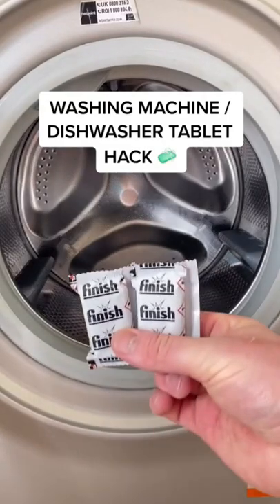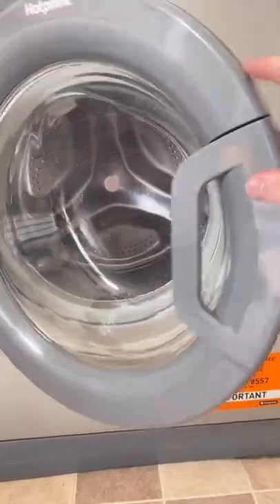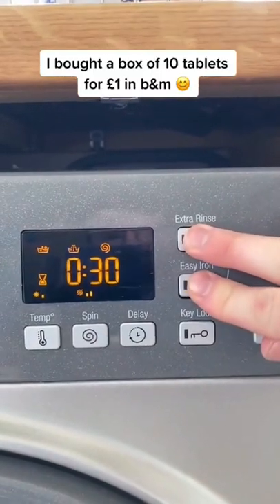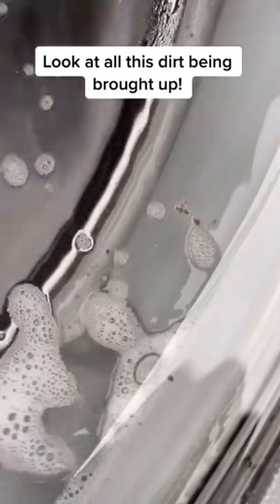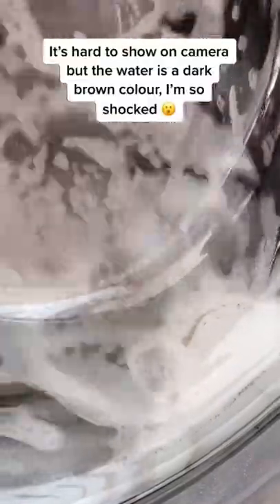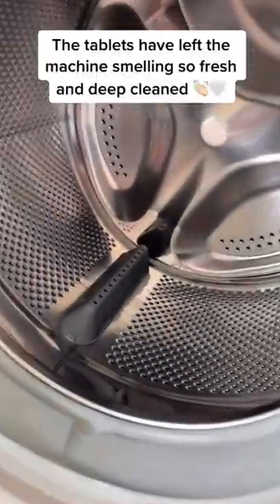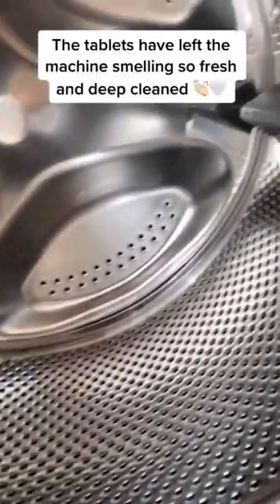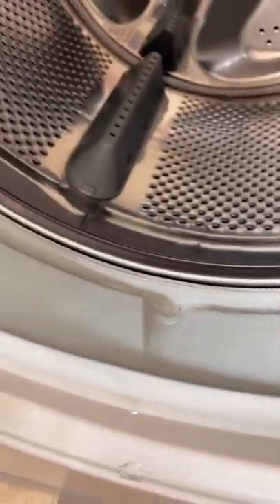Washing Machine Dishwasher Tablet Hack 🧽